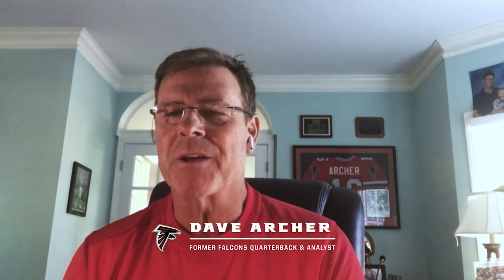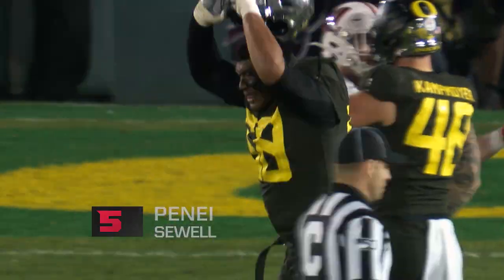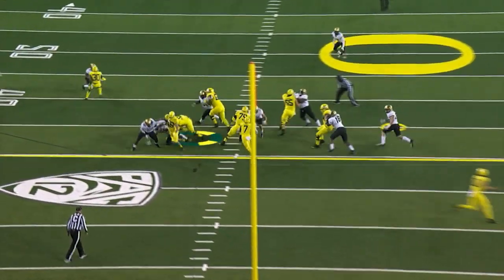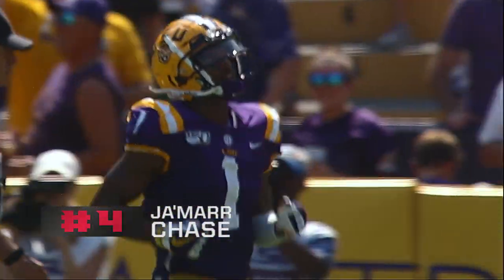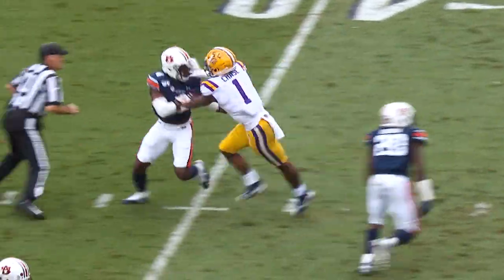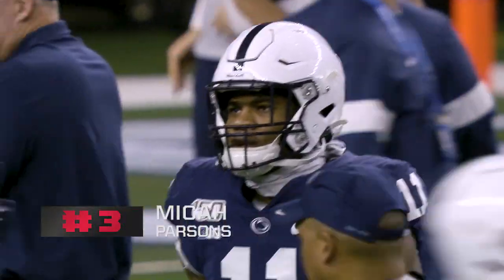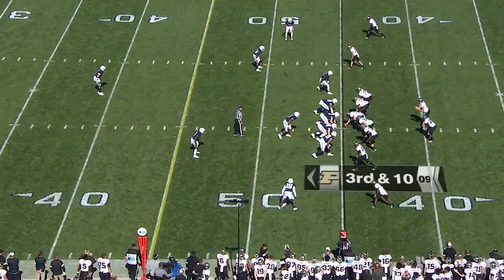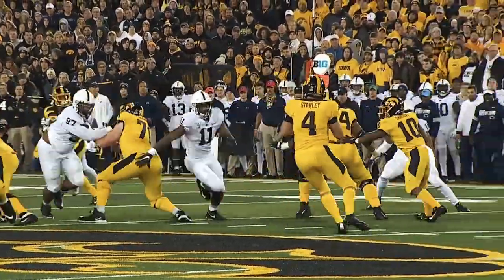Dave Archer's TOP 20 value draft prospects | #1-5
Former Falcons quarterback and NFL analyst Dave Archer sits down and discusses how the draft prospects stack up against each other, and how they could potentially fit in with Atlanta as we approach the 2021 NFL Draft. Take a look at the players at #1-5 of Arch's Value Board. Presented by SCANA Energy.

#5: Penei Sewell 0:30
#4: Ja'Marr Chase 1:44
#3: Micah Parsons 2:57
#2: Kyle Pitts 4:10
#1: Trevor Lawrence 5:40

Download the Falcons app for breaking news, instant updates, and live streaming games